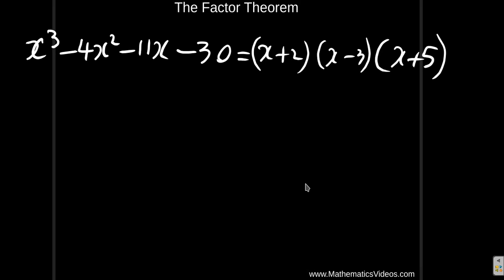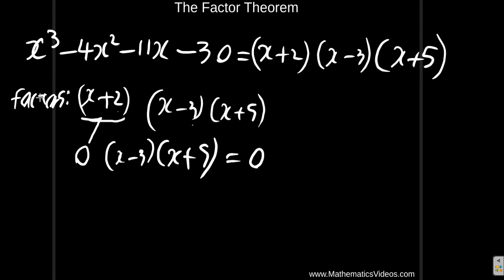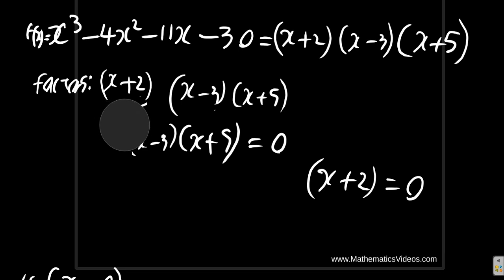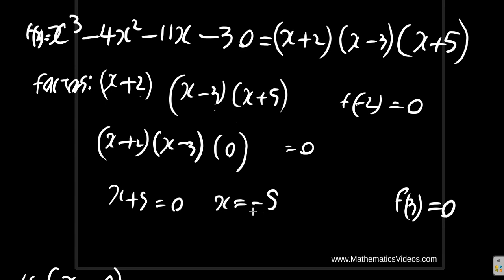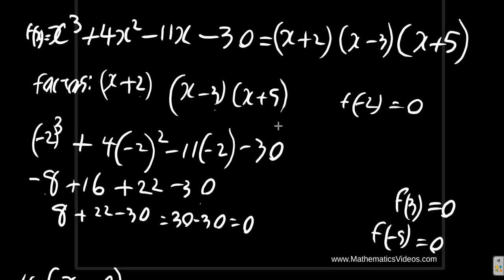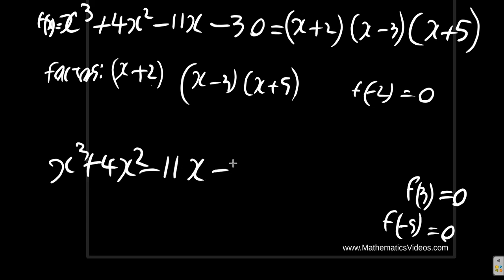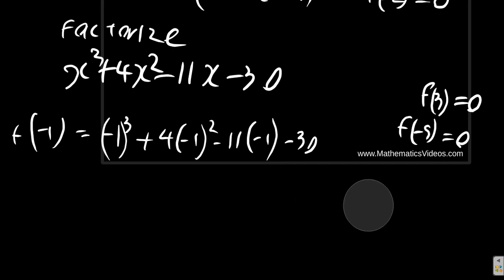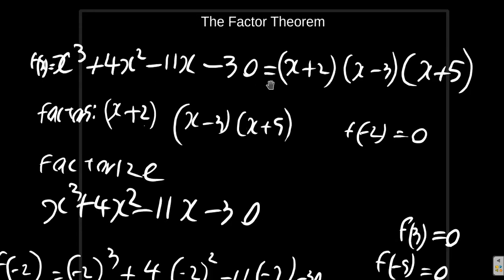The Factor Theorem Example 09 2024